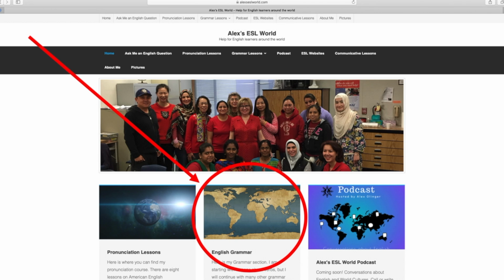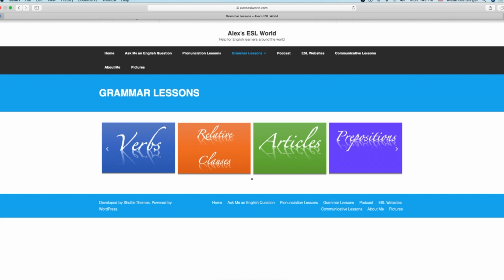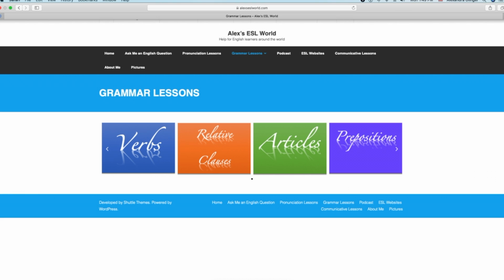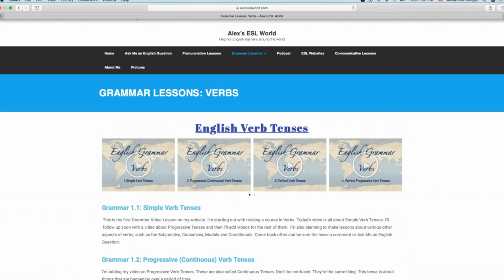Introduction to Alex's ESL World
This video is an introduction and tour of my website, where these videos are available in addition to YouTube.